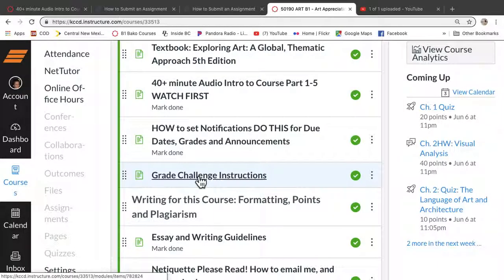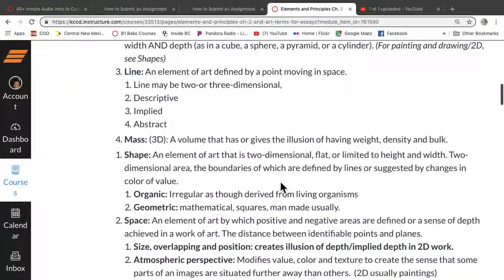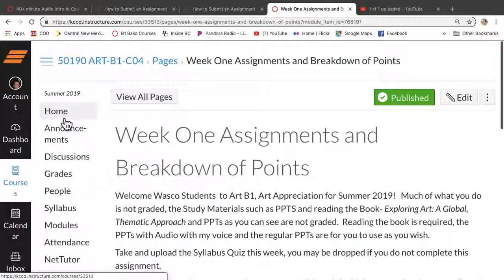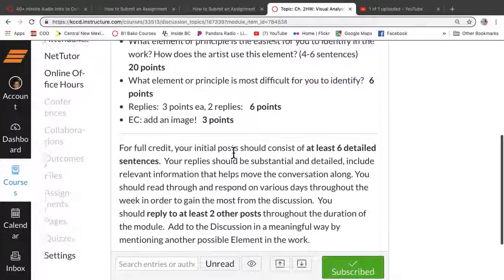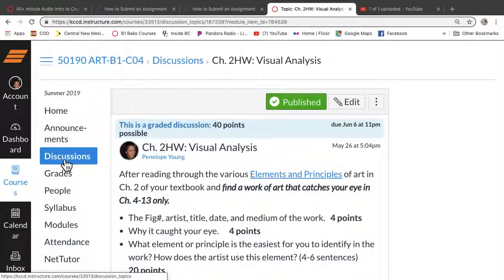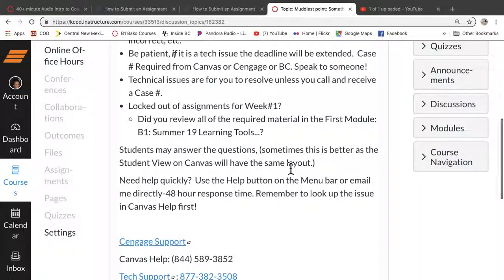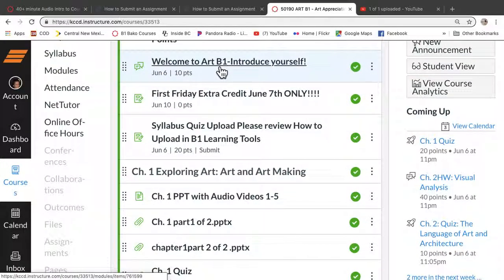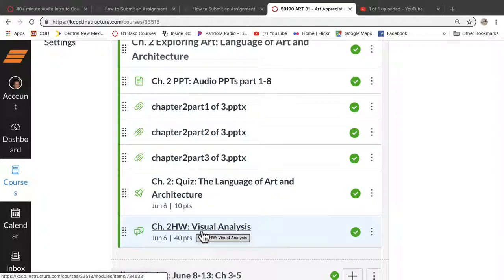Intro to B1 Wasco part 3